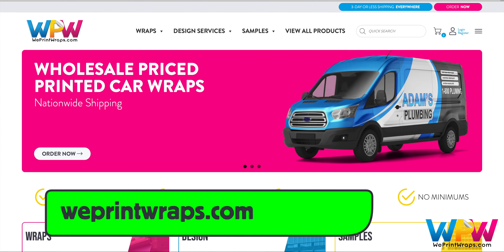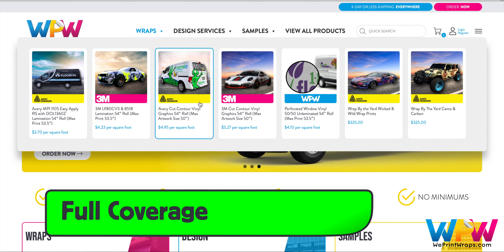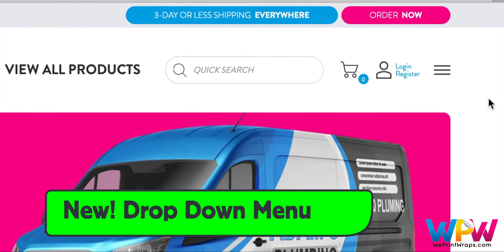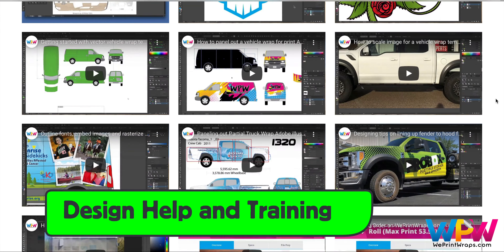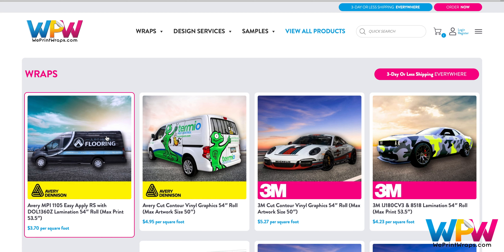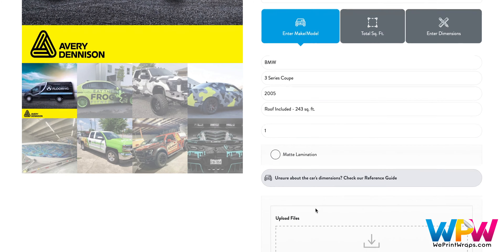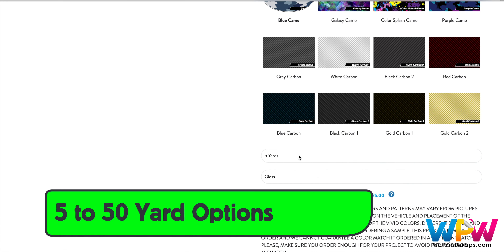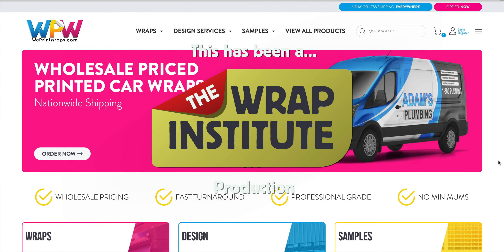WePrintWraps - How To Order